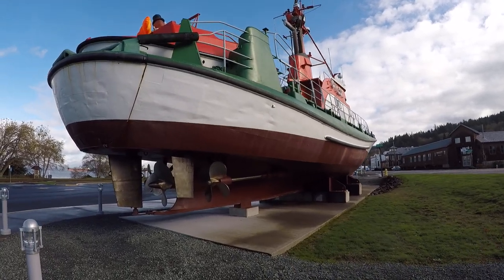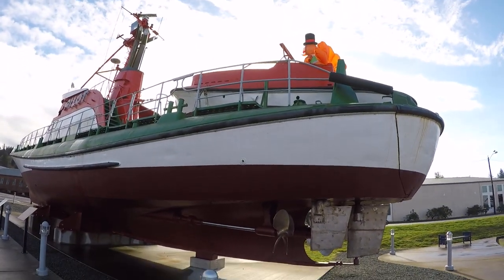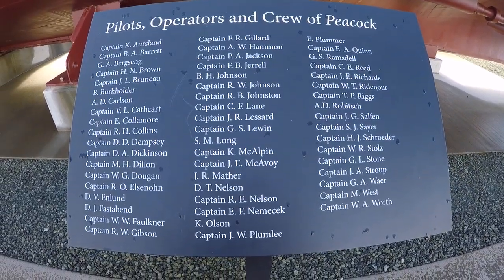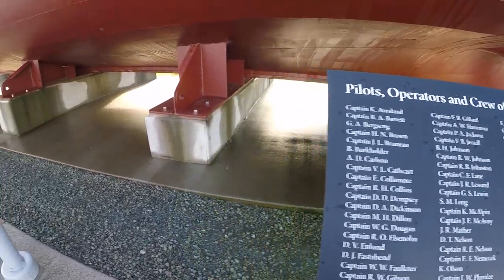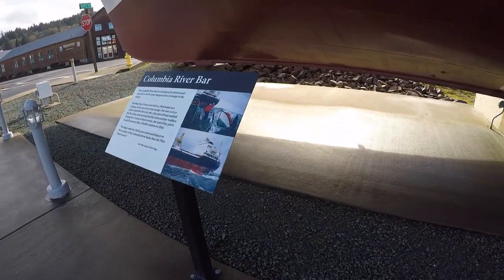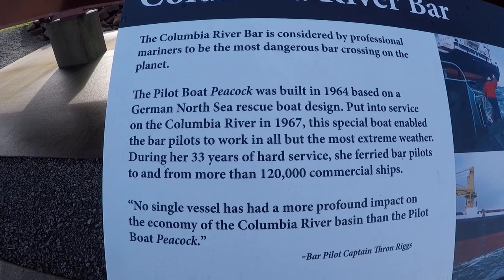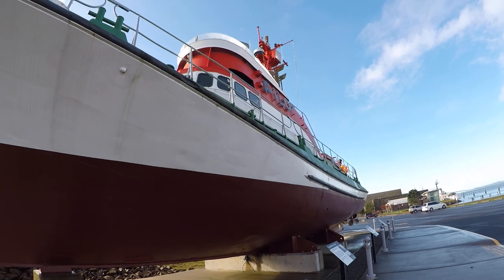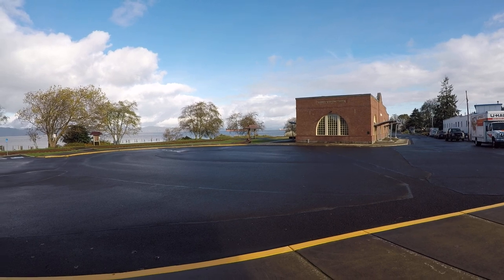the pilot vessel peacock - captain wavy's adventures !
pilot vessel peacock !